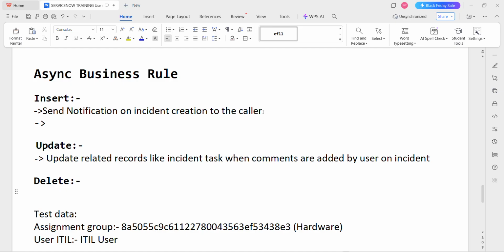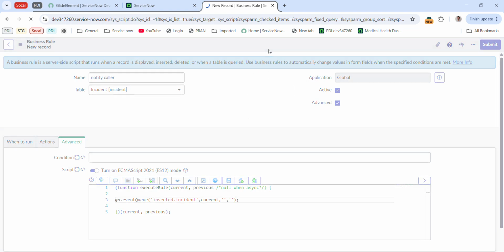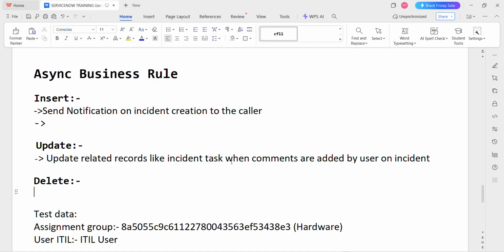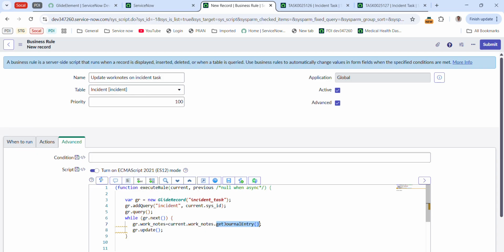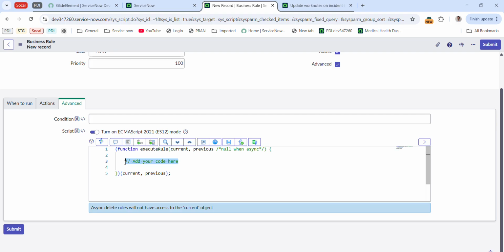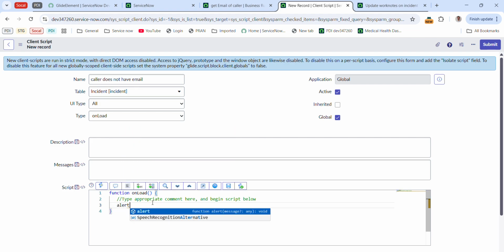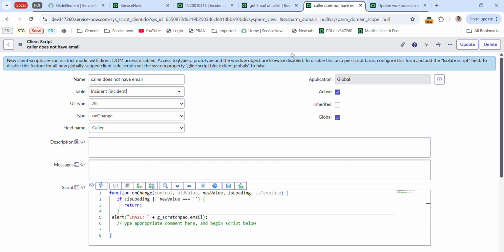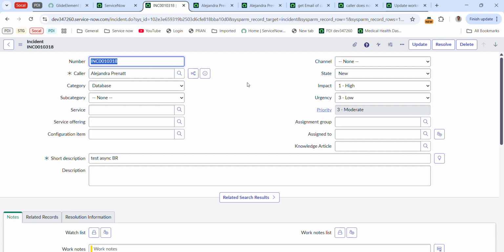Async BR & Display BR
Async Business Rule
Insert:-
-Send Notification on incident creation to the caller
 Update:-
-Update related records like incident task when comments are added by user on incident.
Display Business Rule
-Get caller email on incident form